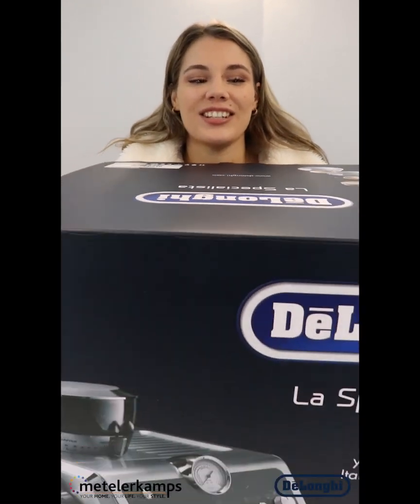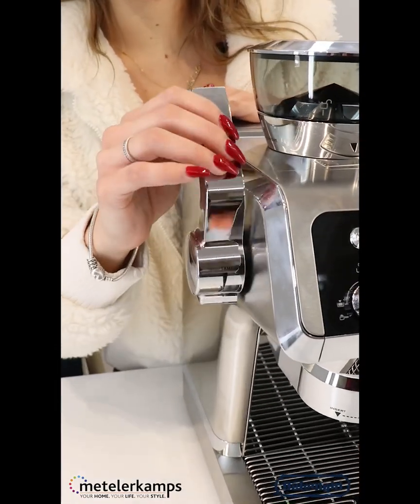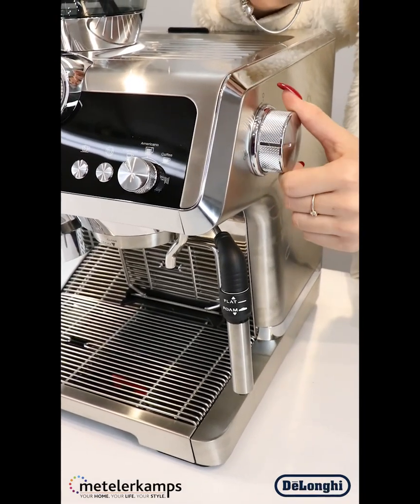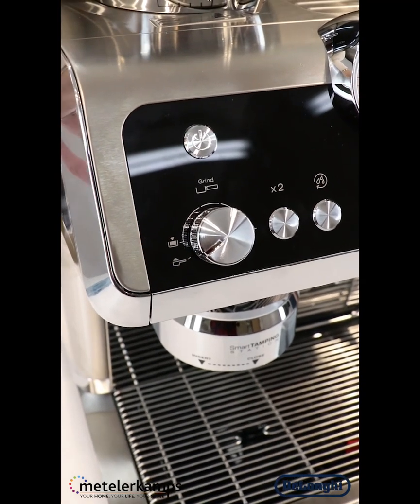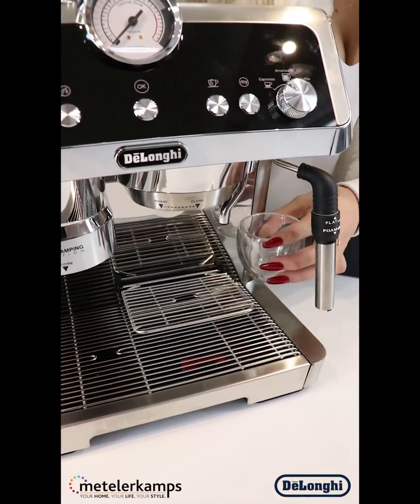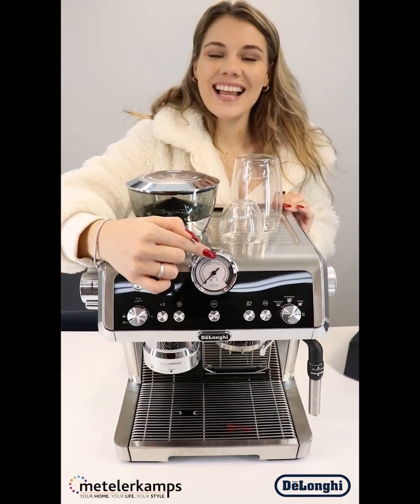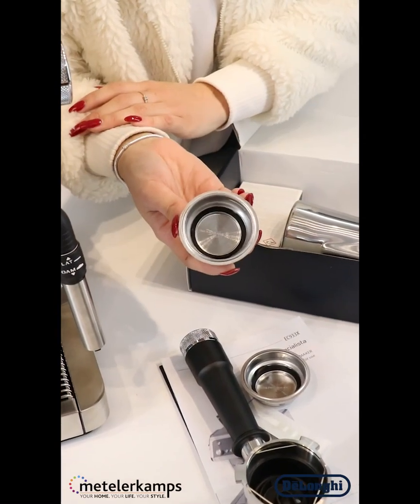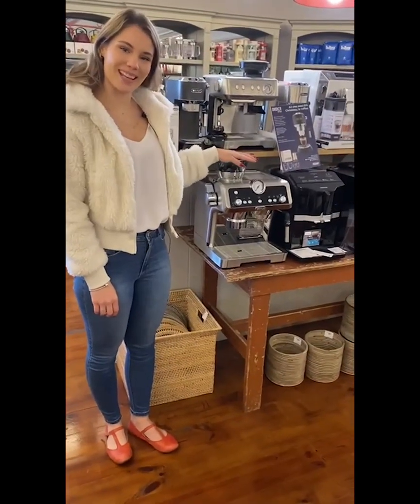UNBOX De'Longhi at Metelerkamps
Created for coffee lovers, La Specialista offers both hands-on experience and all the tools you need to consistently and conveniently craft delicious barista-quality coffee. Enjoy and indulge in your favourite espresso-based coffee in the comfort of your home. Find the espresso pump coffee machine in store at  3 Union Street off Waterfront Drive, Knysna.